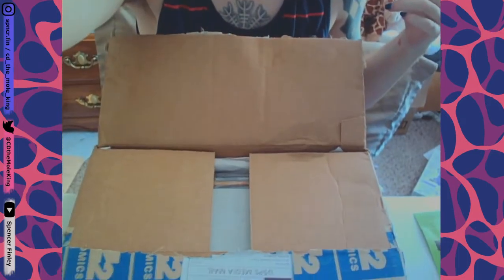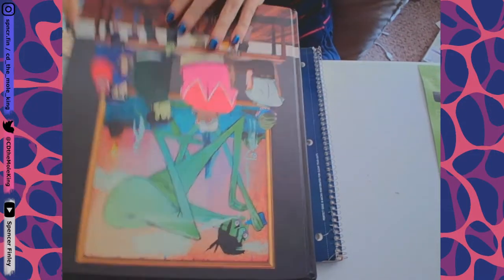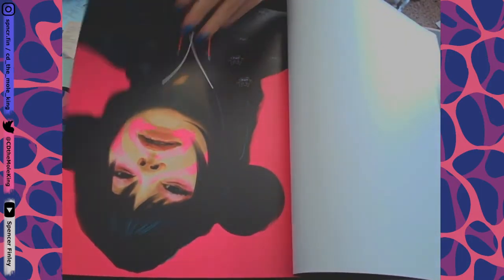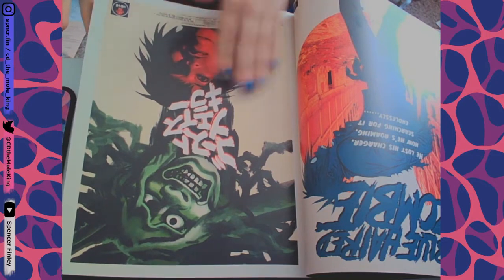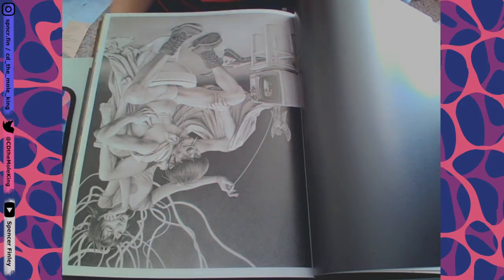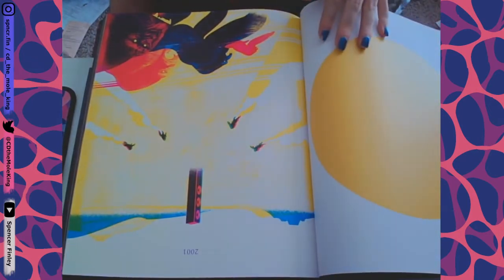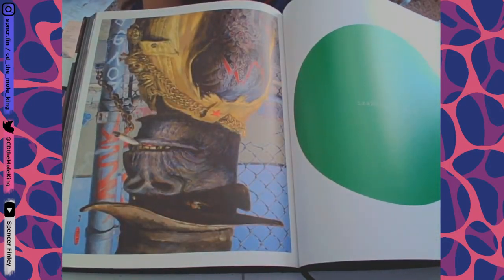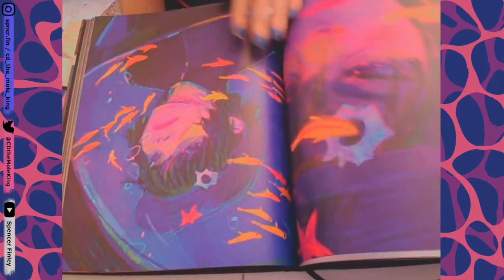Gorillaz Art Book UNBOXING & REVIEW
Hey-o! Been a fat minute huh? I've been waiting on this artbook for so long and it finally delivered today! ❤️